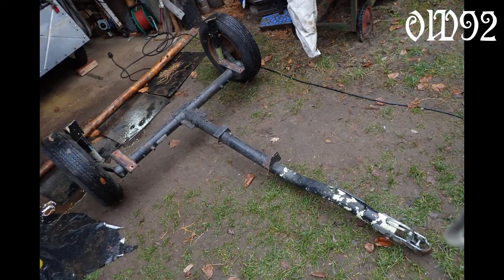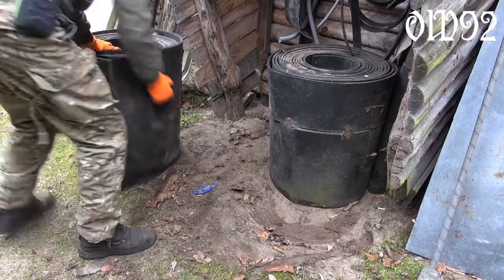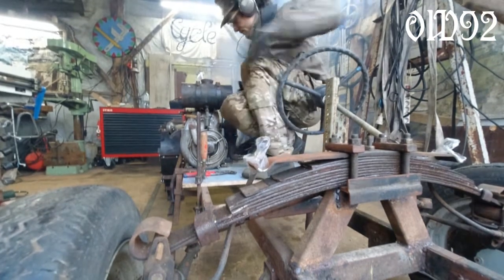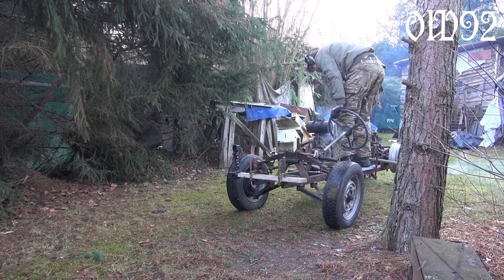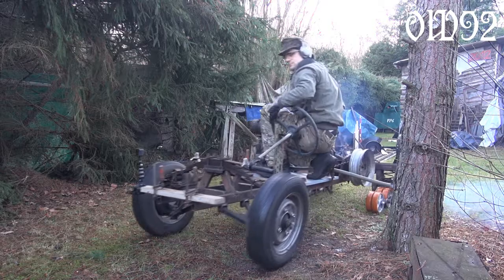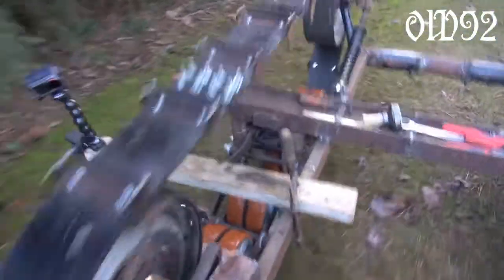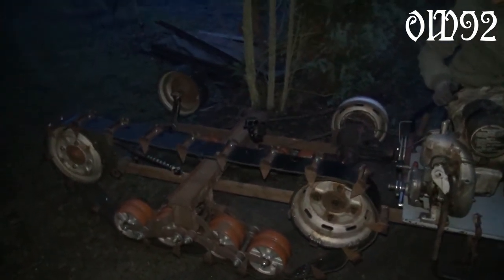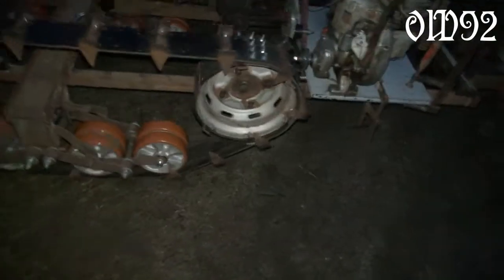M16 halftrack scale model Part 2 - tracks test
Almost one year ago I started to built a scale model of a M16 halftrack vehicle.
But I was choked by that stupid hard to make track system.
Recently…
Well, I guess it would work if I would use not half but all of the calculated track links. But only if I would work a little bit more exact. For now I’m finished with this thing, took a whole week over Christmas (work holydays) to build those things.